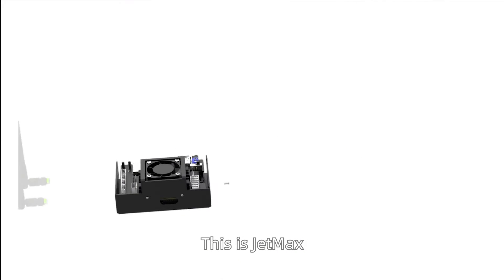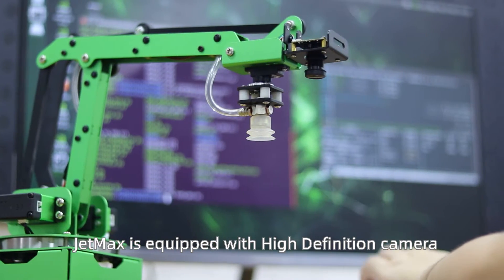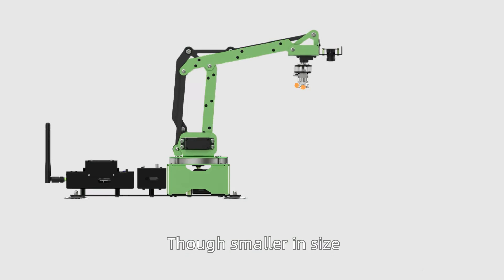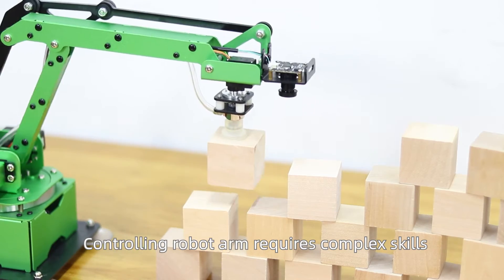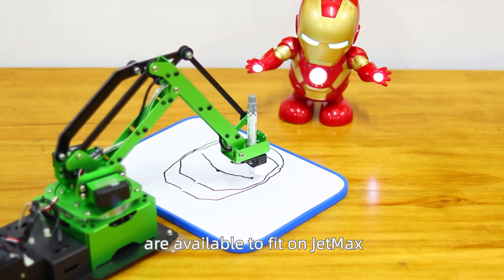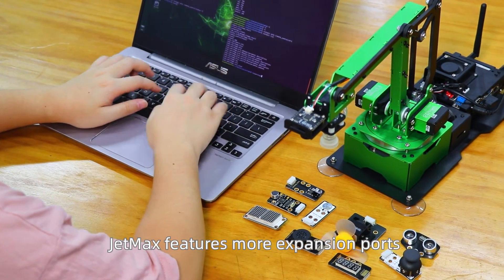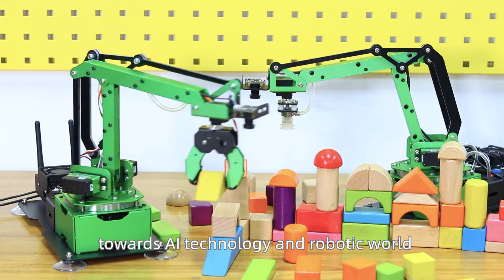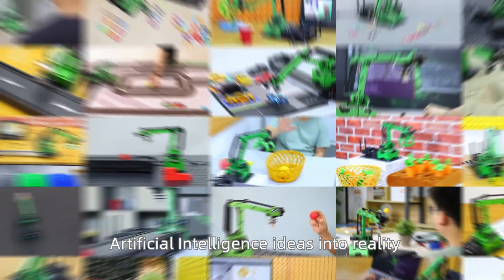JetMax: The AI Vision Robotic Arm for Endless Creativity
JetMax achived a great success in Kickstarter !🤩 Now, it's available on our website now! Check and get yours!